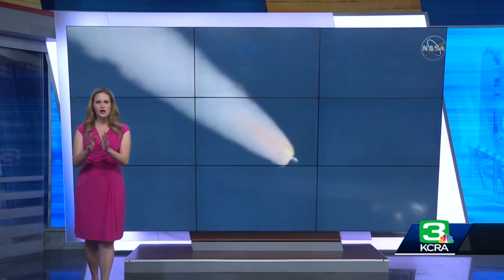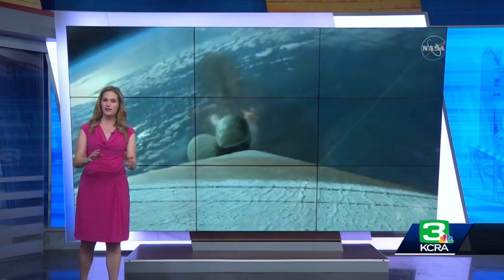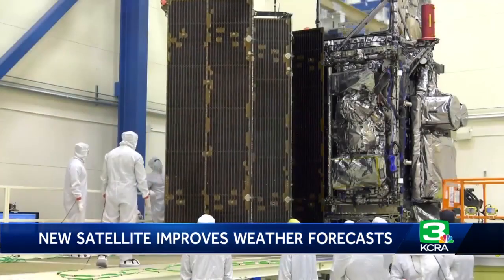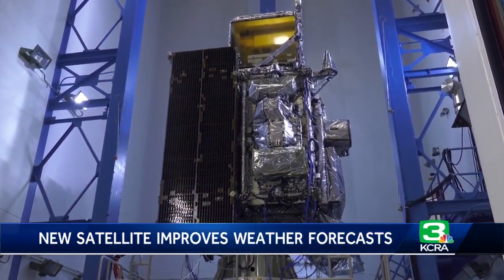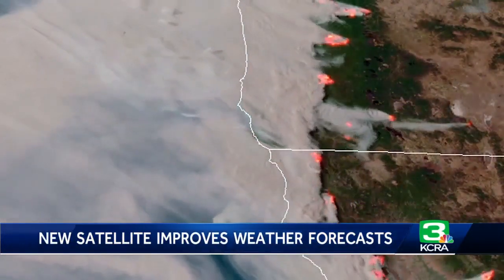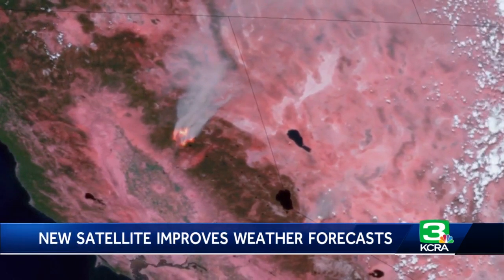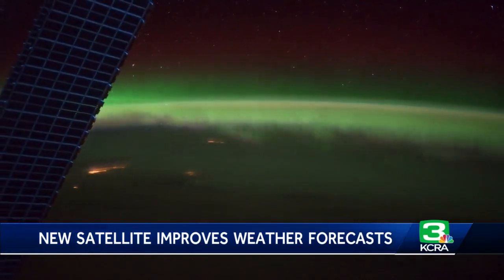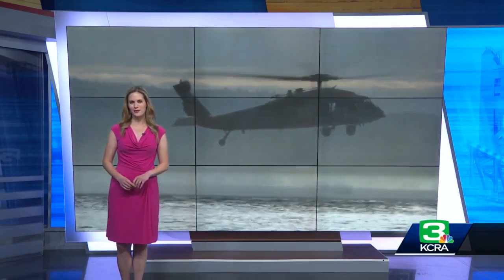How NASA's new weather satellite will help with wildfire tracking and forecasting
The first step in making an accurate weather forecast is knowing what is happening right now. To do that, reliable data is needed for the forecast area as well as upstream areas where weather systems are moving in from. For West Coast forecasters, upstream weather is over the wide-open Pacific Ocean where weather data points are very sparse. But a new NOAA weather satellite that was launched earlier this afternoon is going to help fill those data gaps and ultimately lead to better forecasts.